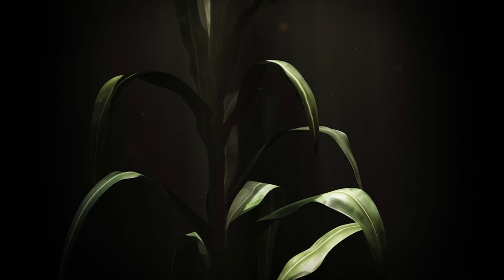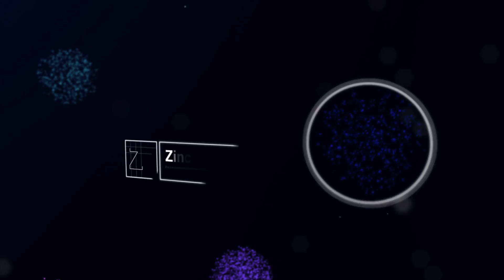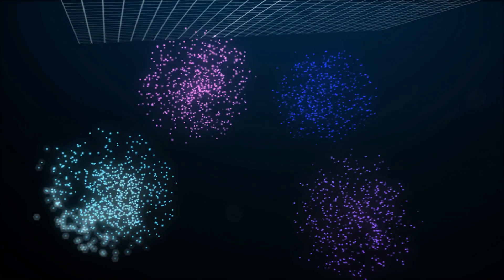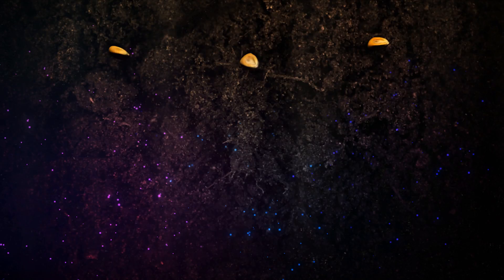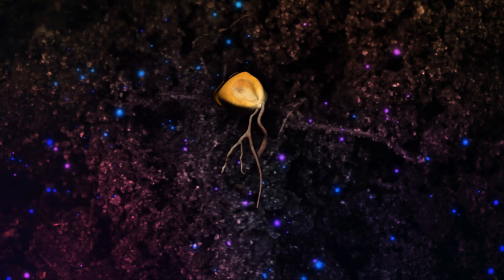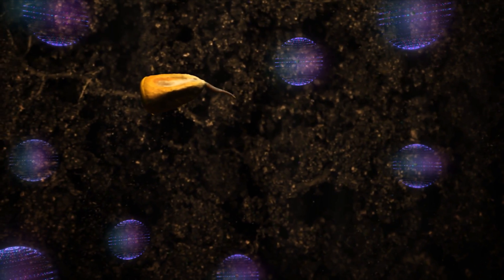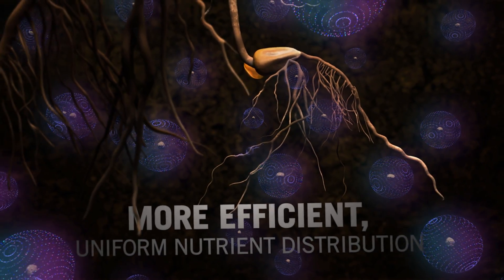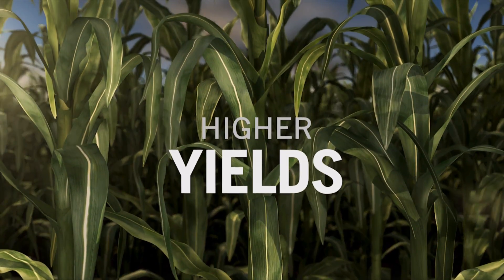MicroEssentials® SZ™ Uniform Nutrient Distribution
Through our Fusion® technology, only MicroEssentials® ensures each plant receives the perfect balance of nutrients to maximize yield potential.